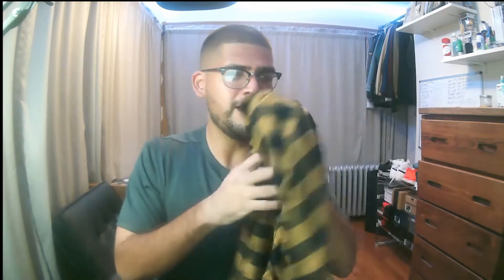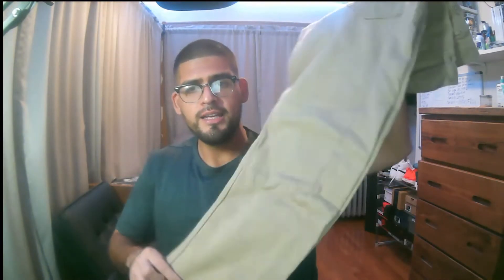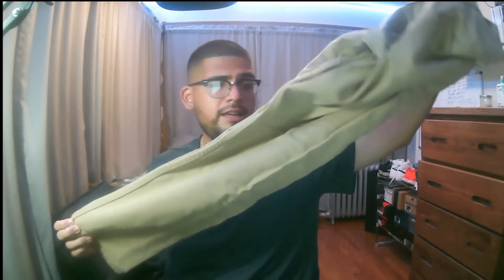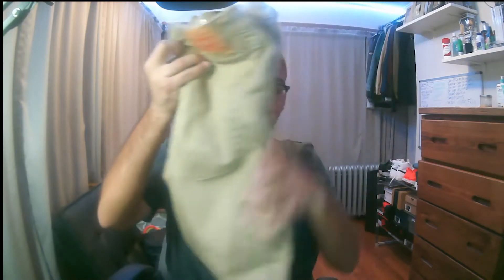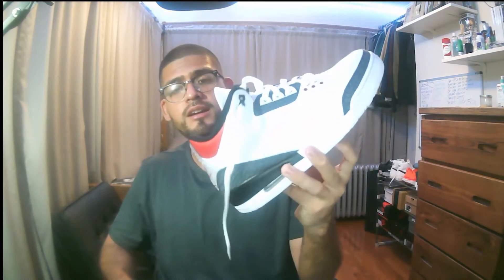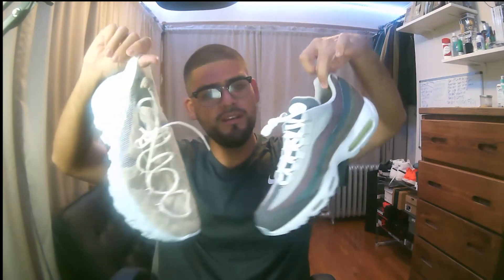FLANNEL BOYS - SEPTEMBER 2020 PICKS UPS/CLOTHING HAUL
I really need to get those sneaker reviews out lol